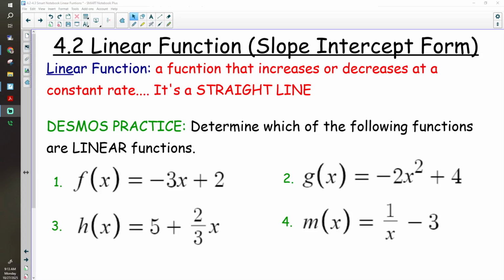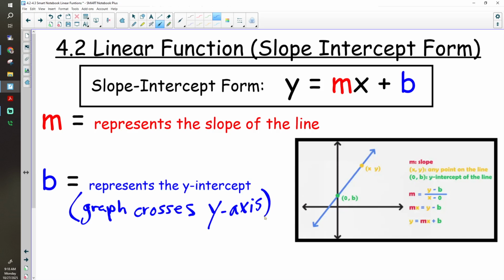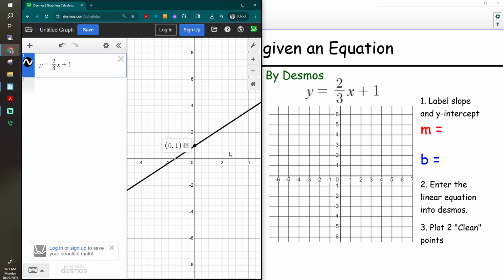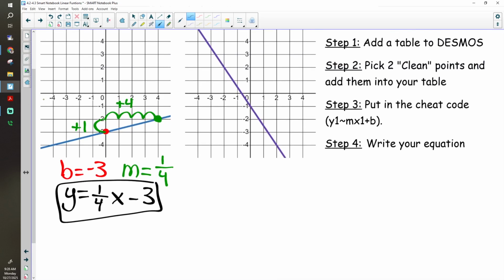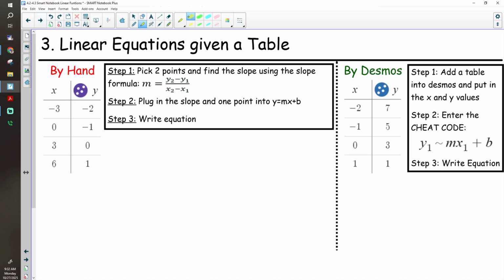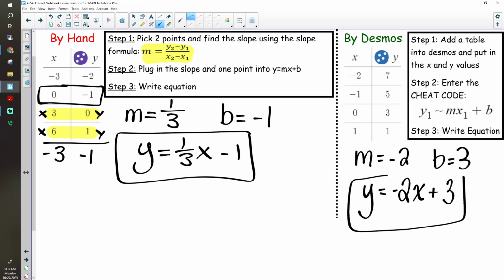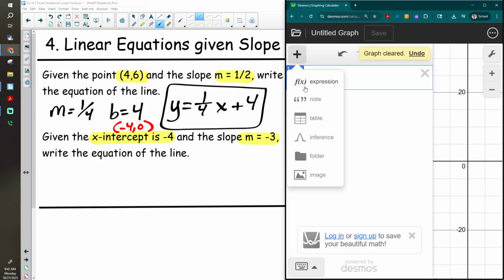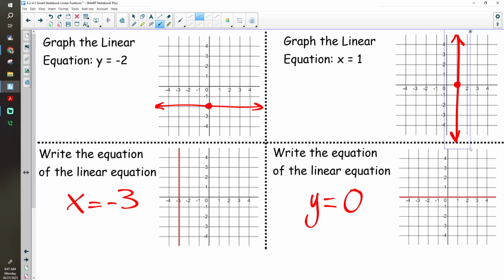4.2-4.3 Linear Functions